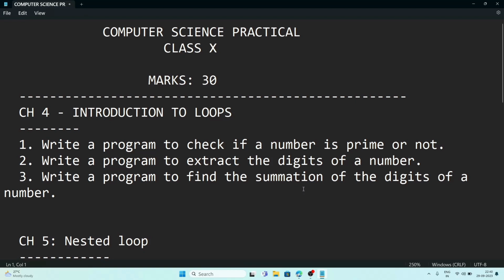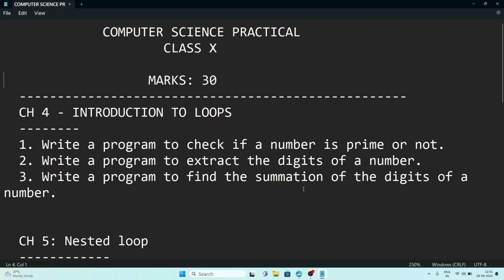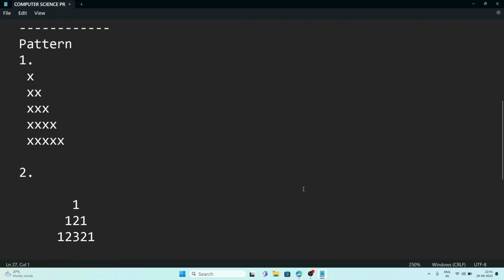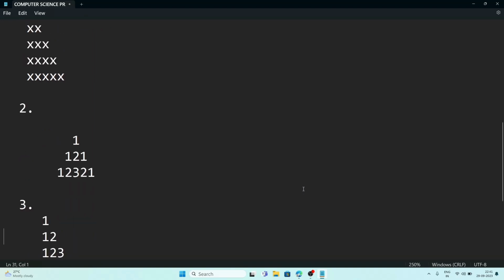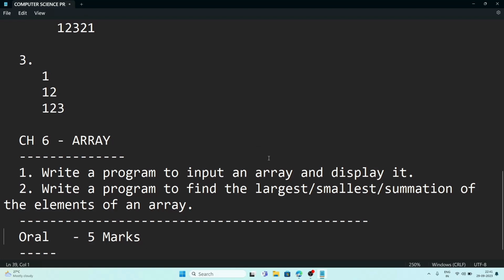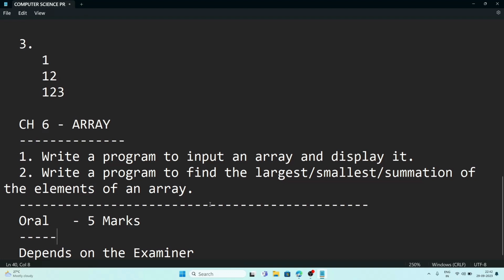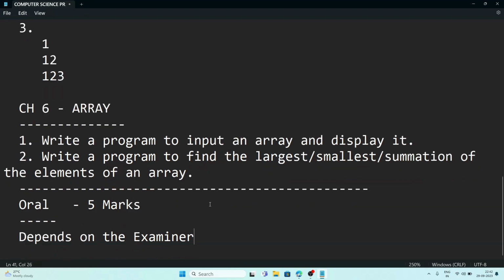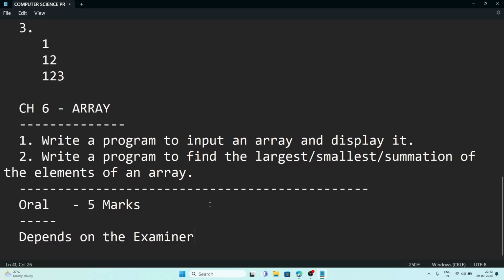Important question for class 10 Computer Science Half Yearly Practical Exam 2023